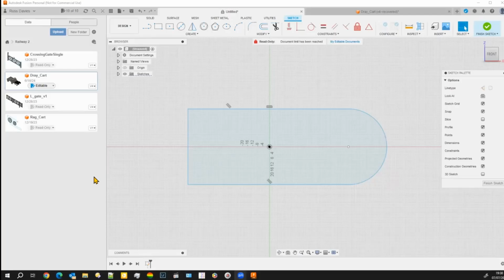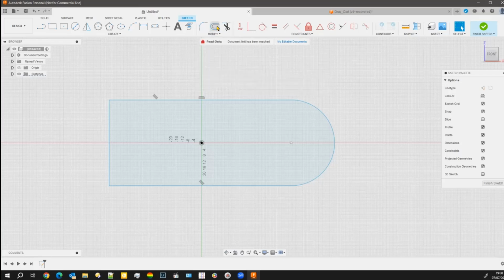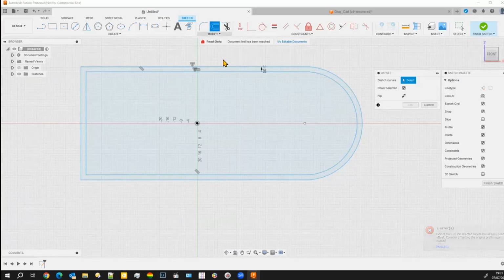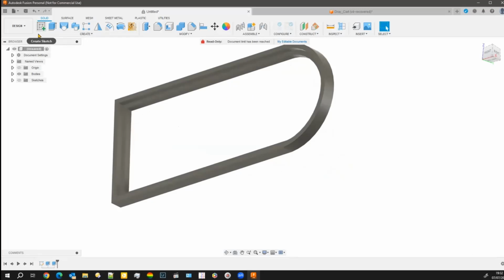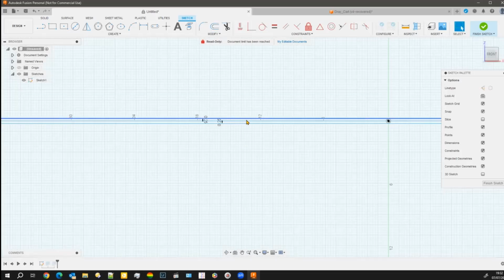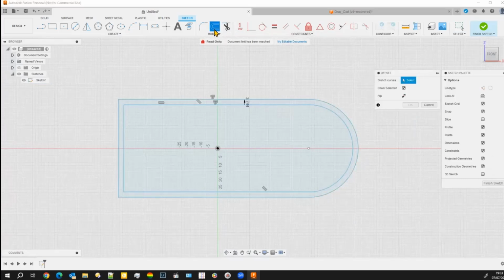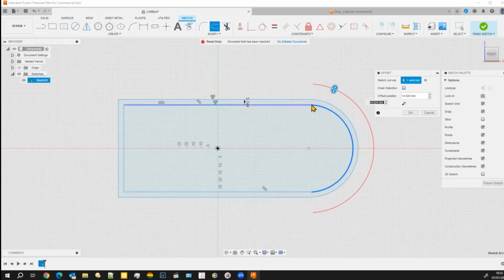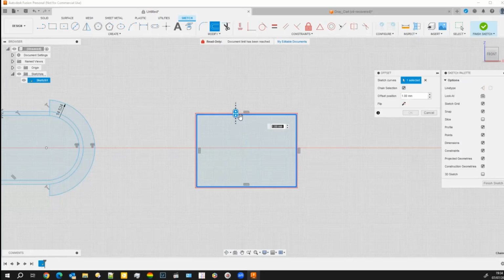Fusion Offset Command